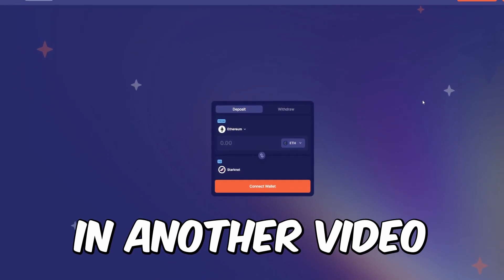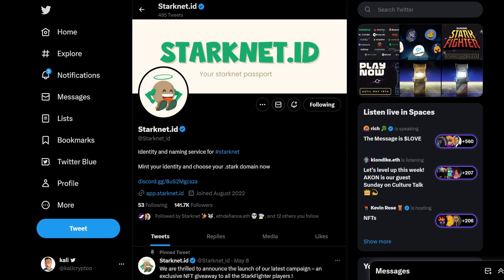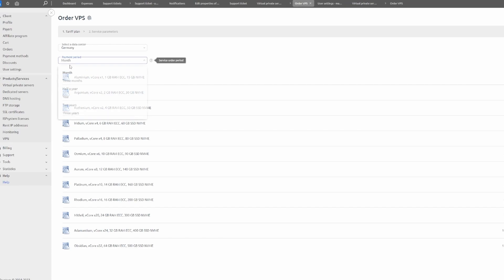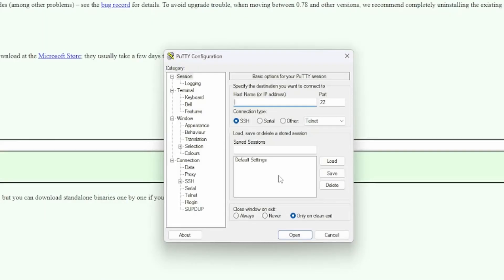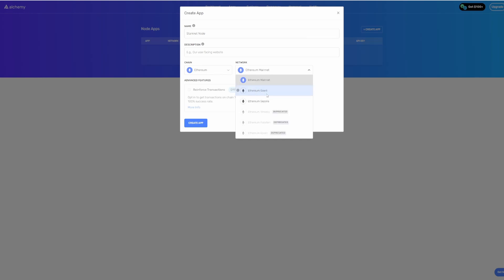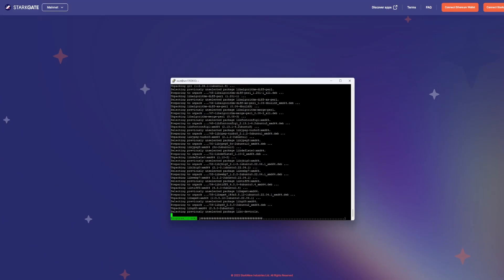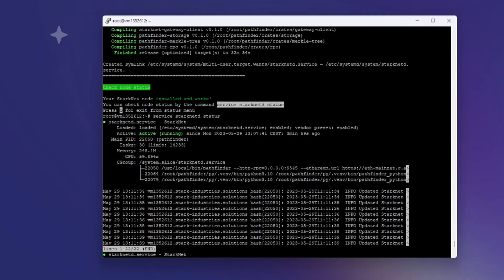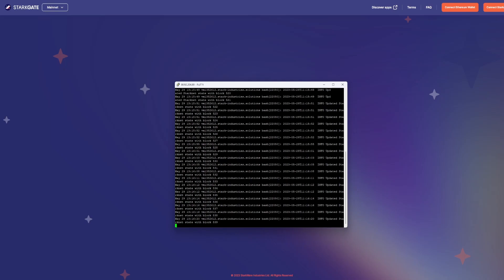How to Set Up a StarkNet Node - $10,000 Starknet Airdrop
In this video, I will show you how you can set up and run your Starknet node in a step-by-step tutorial for beginners for potential Starknet Airdrop.

This video will show you: